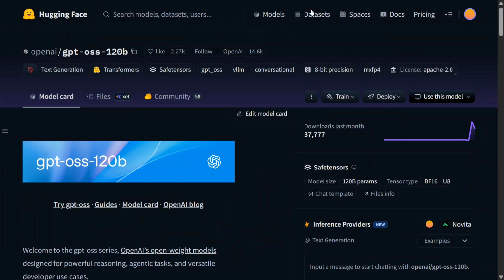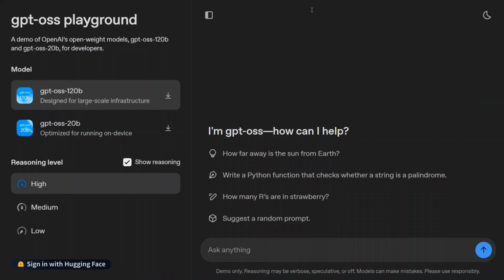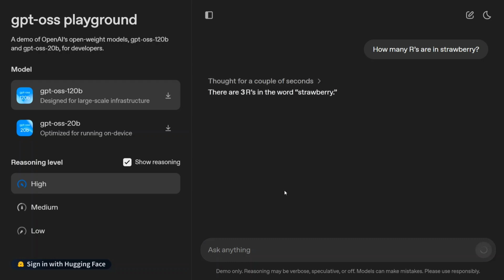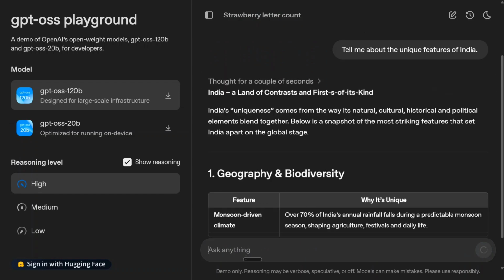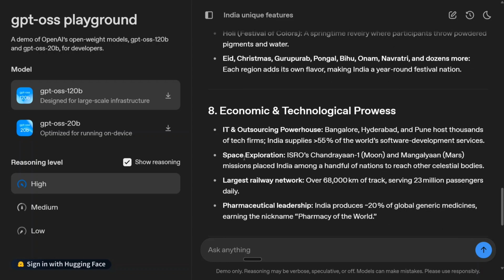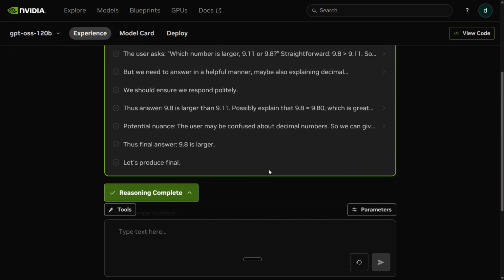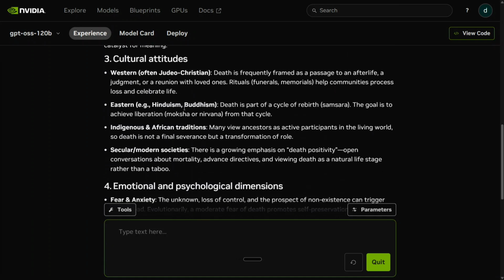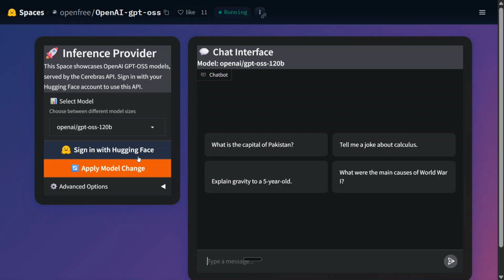How to use OpenAI GPT OSS for free ?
OpenAI GPT OSS for free access